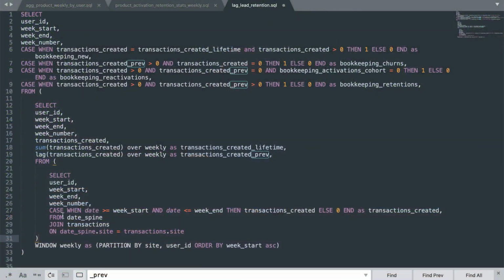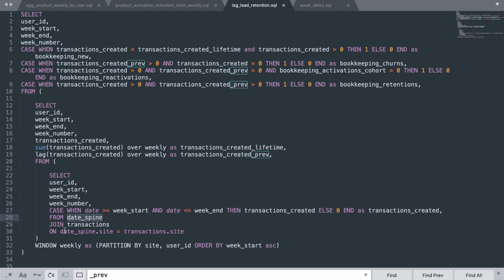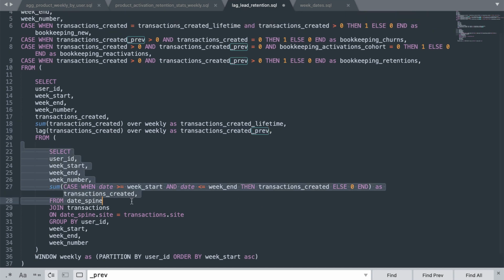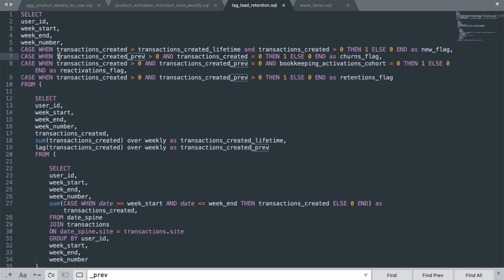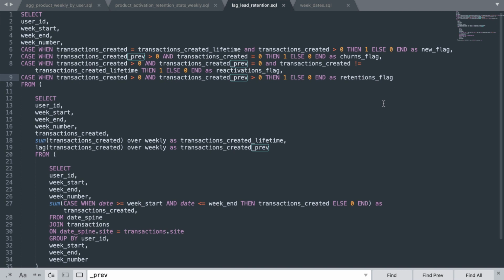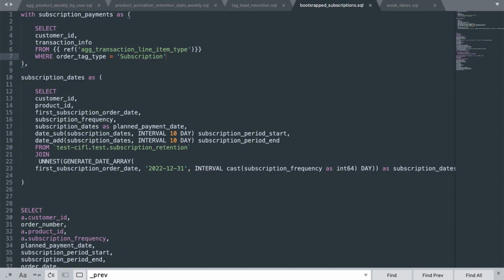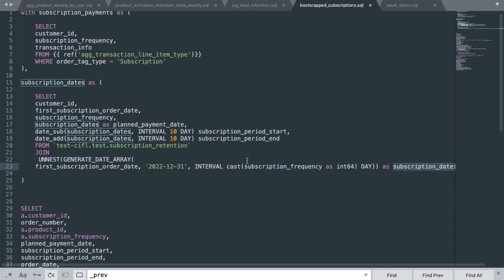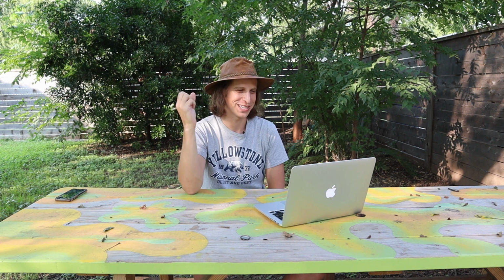Customer Retention Modeling in BigQuery SQL (SaaS + Ecommerce)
Retention = the ultimate growth lever.

Calculate retention (either subscription or rebuy rate) with this simple SQL model, which can be adapted to work with purchase data from Shopify, Segment, Stripe, BigCommerce, or any other SaaS or Ecommerce platform.